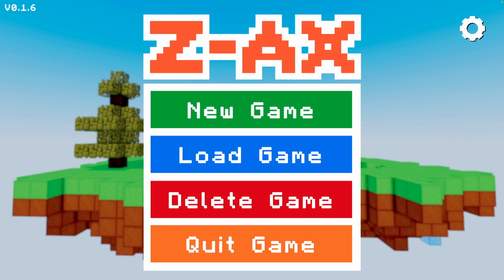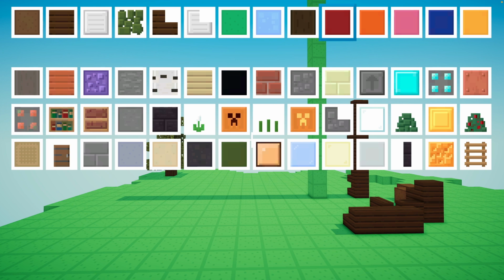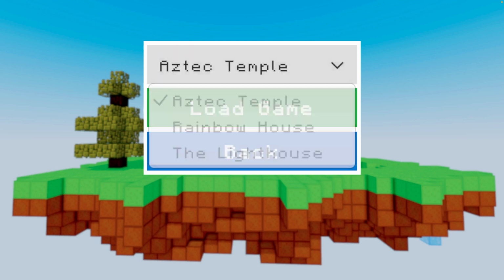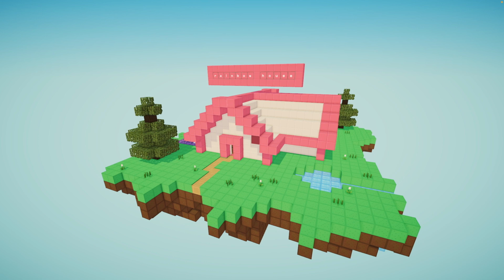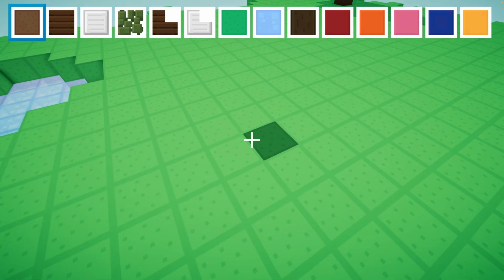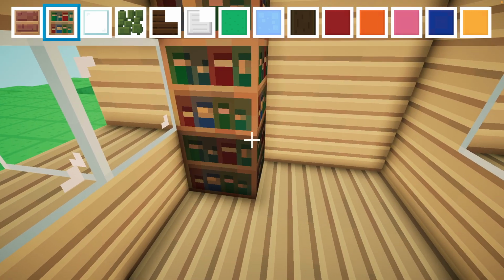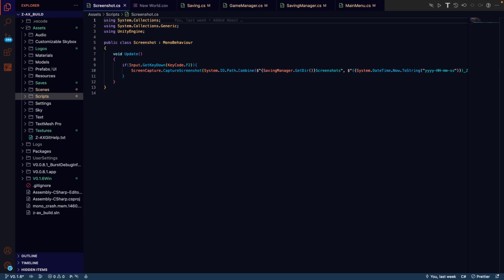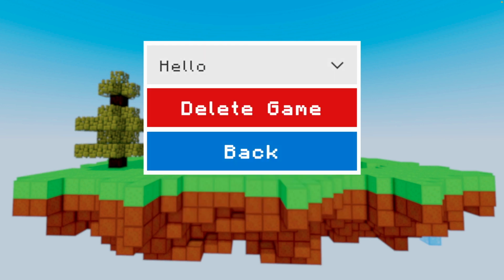Z AX Build release and introduction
This video is an introduction to my latest game Z-AX build, it is a voxel sandbox game in the tradition of minecraft.

Credits:

Block Textures:
  Easy Blocks [​1.19]
  1kick234too